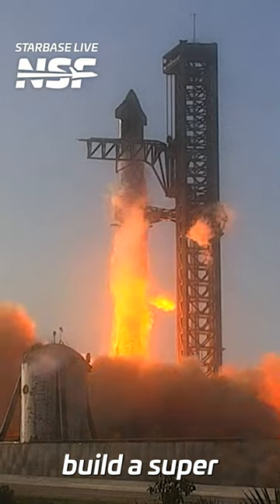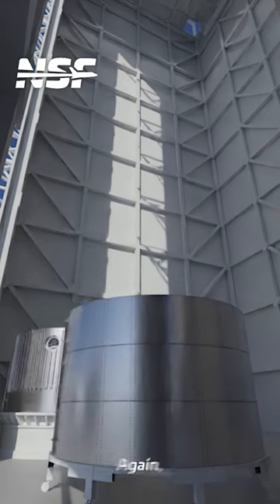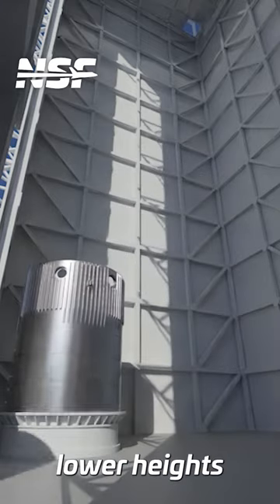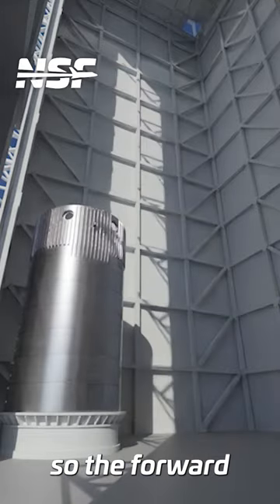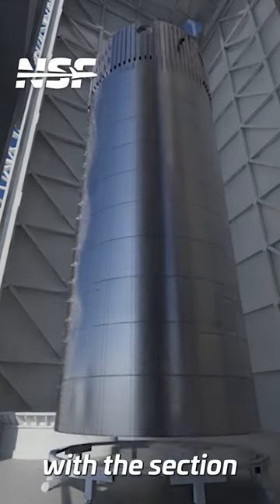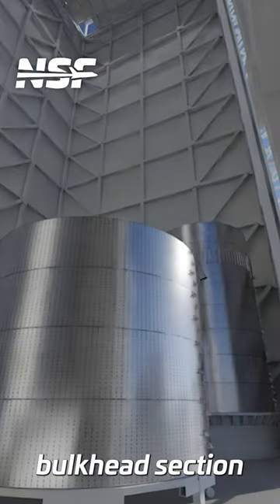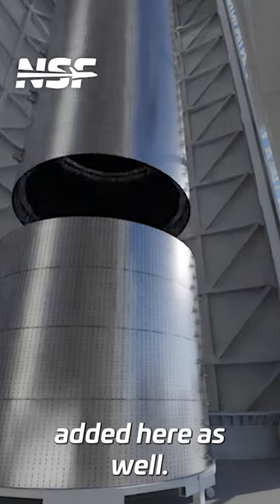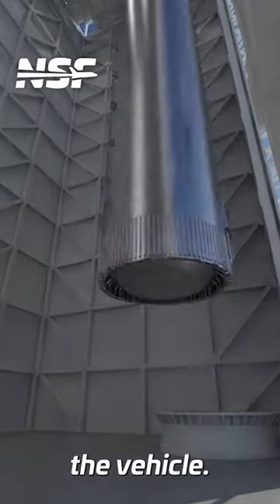Ready To Build A Super Heavy Booster?